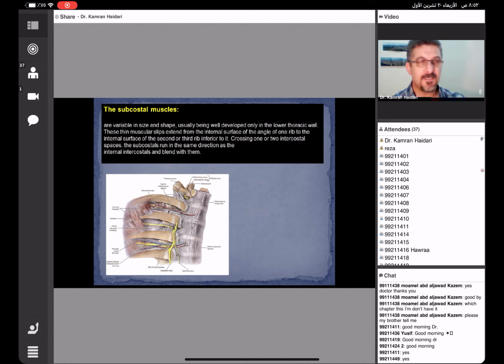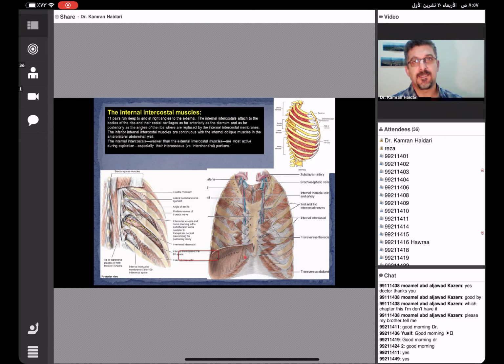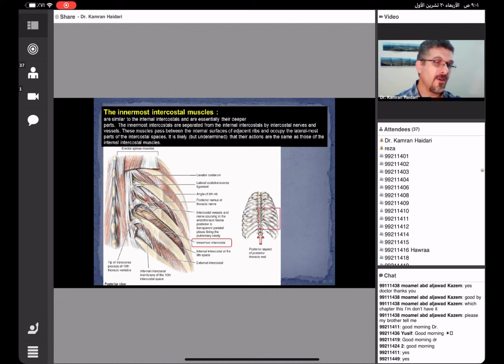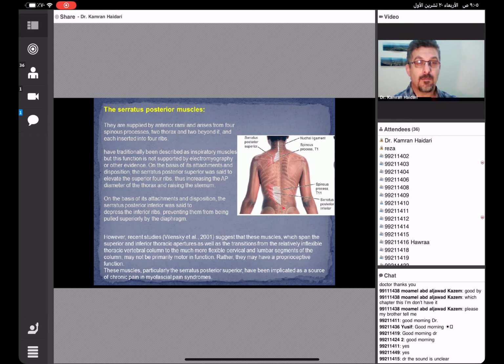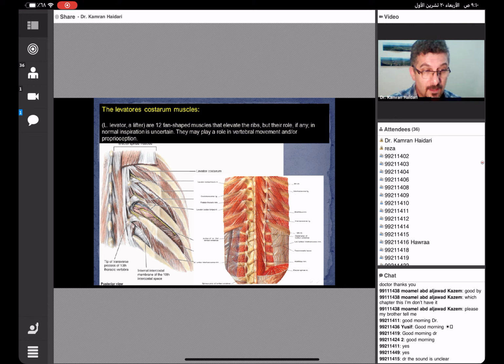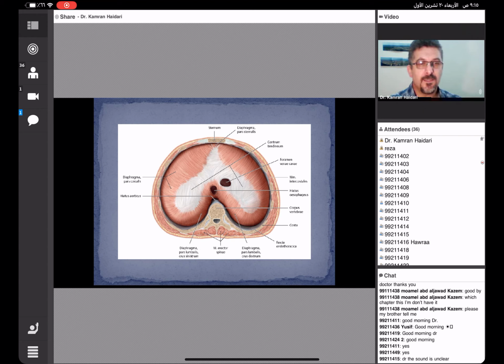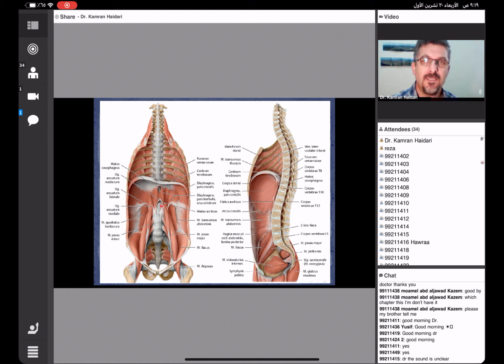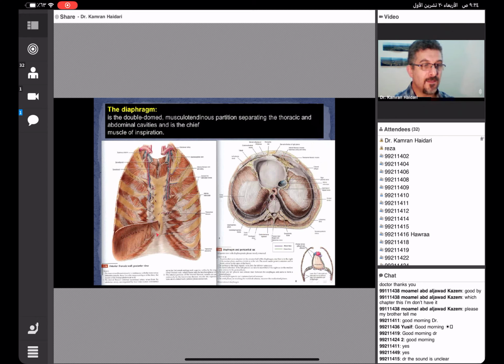anatomy of cardiovascular — lec 4️⃣ — part 2️⃣